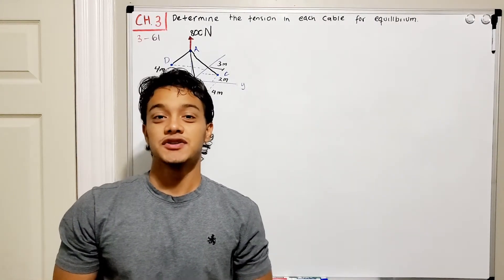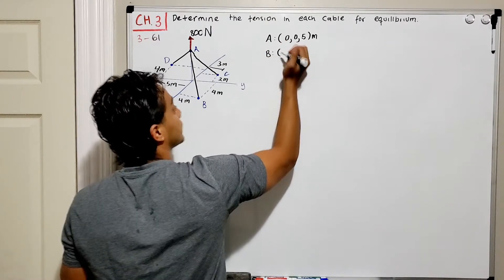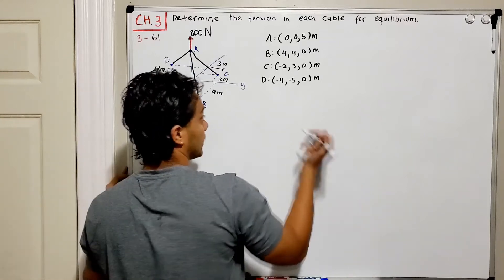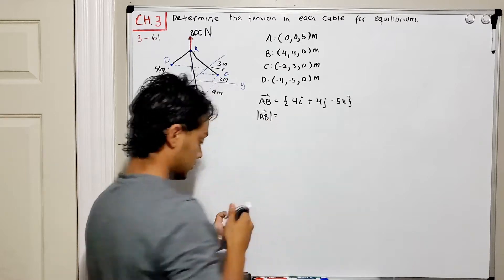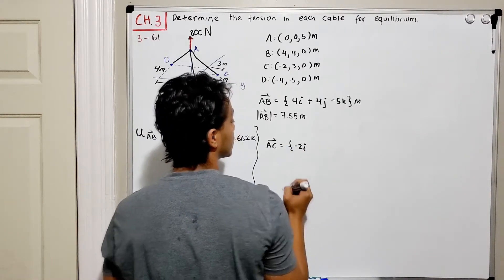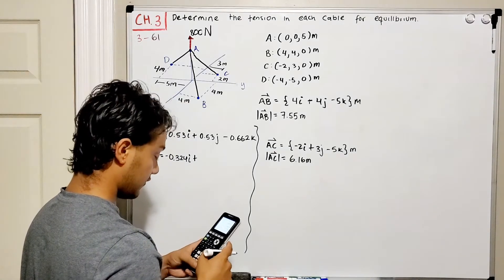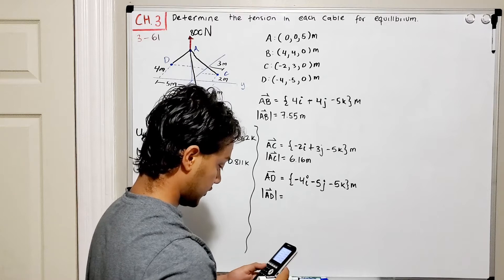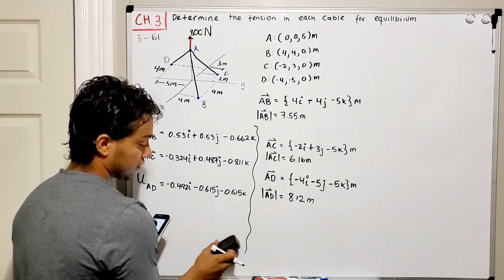Statics 3.61 - Determine the tension in each cable for equilibrium.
Question: Determine the tension in each cable for equilibrium.